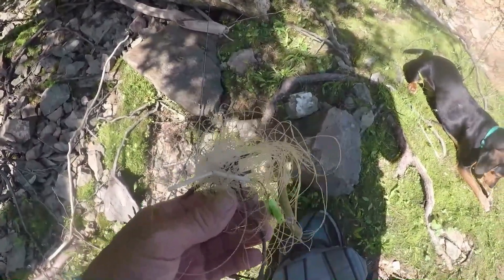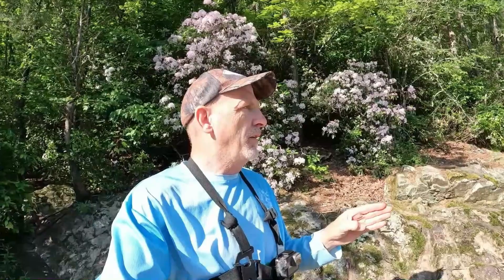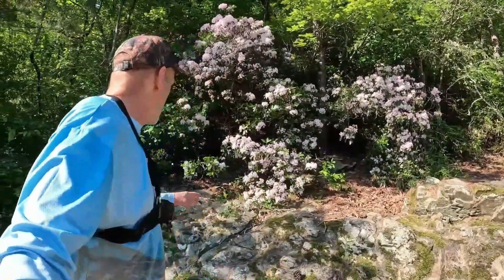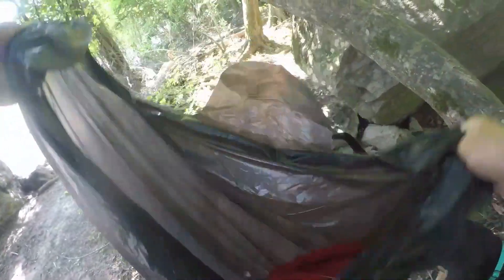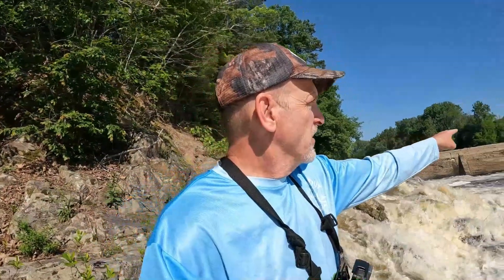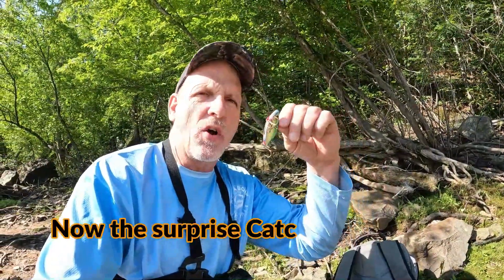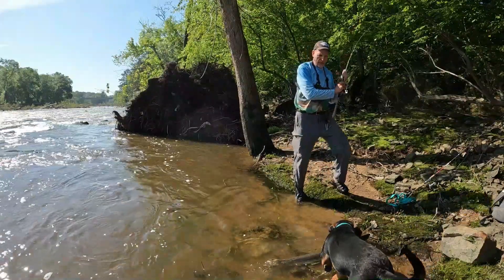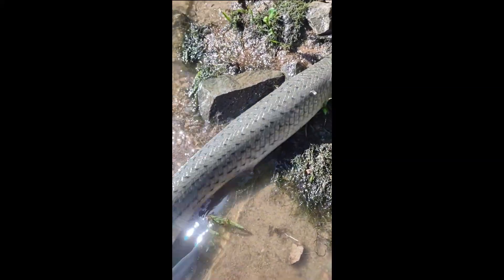Deep River Dam FAILURE ! and a Surprise Catch - Lockville Dam Collapses - Breached !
This video is the first report on its failure on video available to the public.
The Lockville Dam on the Deep River Failed on or about April the 9th 2023 on the South Bank.   An Aprox 6' tall and 25 foot long  section failed and now all the water runs on river right.   I HAVE INCLUDED PICTURES FROM LAST YEAR SO YOU CAN SEE THE CHANGE.   The dam also has numerous cracks and probably should be removed.
Dam Saftey (DEMLR) and NCDEQ coordinated together and have inspected the dam and found there is no danger to anything down stream.  FERC (Federal Energy Regulatory Comminsion) is over the Dam so time will tell what is done or not done.
I also did catch a nice Gar and I will also post tmy video from here from last year which I have not posted yet.
dam collapses
dam failure
dam collapse disaster
breached dam
moncure nc